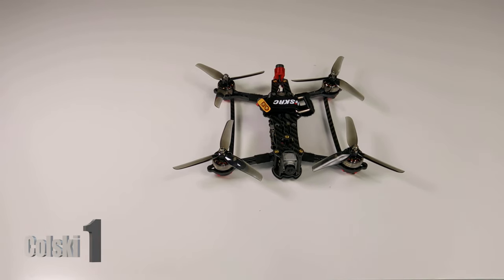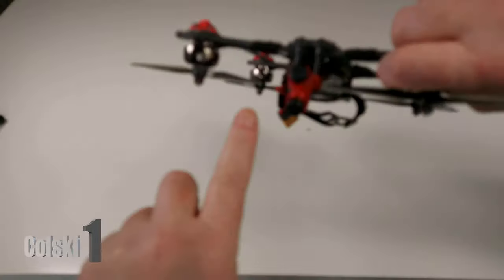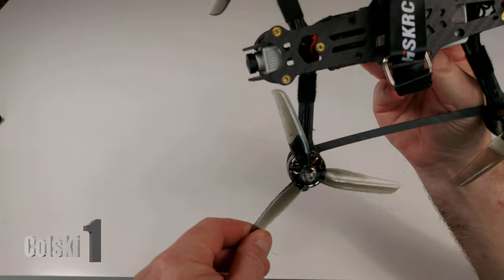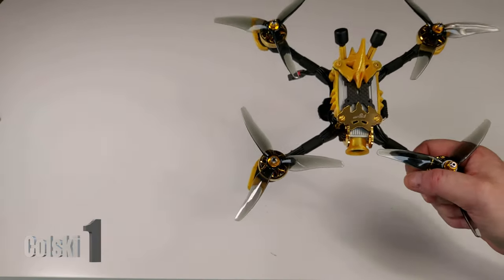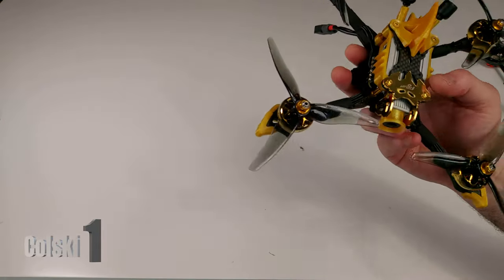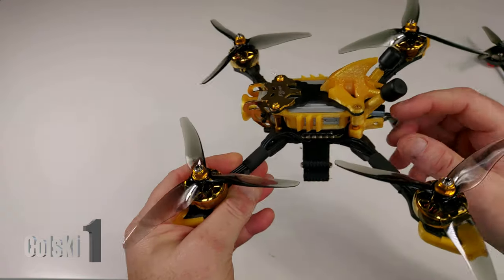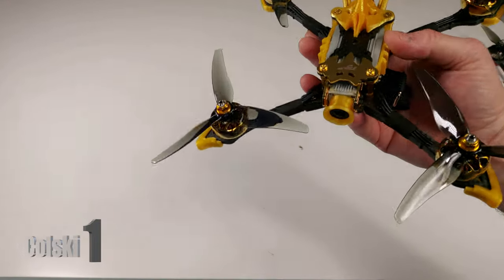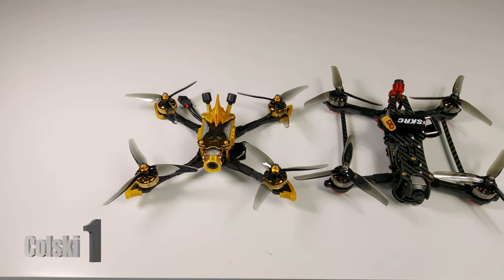HSKRC BRAVE HD5 DJI FPV FRAME OVERVIEW AND FIRST LOOK AT THE FLYWOO VAMPIRE 2 HD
Full specs of both are below:

This HSKRC Brave is a freestyle H frame designed around the DJI HD FPV system.  The Air unit is mounted in the center of the frame to ensure perfect balance and the H frame allows for loads of room to mount your 30×30 or 20×20 flight gear.

Specifications
Brand Name: HSKRC
Name: Brave HD5 225
Rack Type: Type H
Wheelbase: 225mm
Arm thickness: 5.0mm
Upper plate (top plate): 2.0mm
Lower plate (bottom plate): 3.0mm
Camera board thickness: 2mm
Splint thickness: 2mm
Front and rear protection plate thickness: 2mm
Arm link thickness: 2mm
Frame weight: approx. 145g
Maximum support blades: 5 inches
Camera mounting space: 20MM
Flight Stack mounting options: standard 30.5mm x 30.5mm or 20mm x 20mm
FPV Compatibility: DJI FPV Air Unit

Brand Name: Flywoo
Model: Vampire2 HD
Item Name: 210mm F7 Bluetooth 4S 5.1 Inch FPV Racing Drone
Wheelbase: 210mm
Material: Full 3K Carbon Fiber Arms Plate Thickness: 5mm
Side Plate Thickness: 1.5mm
Top Plate Thickness: 2mm
Bottom Plate Thickness: 3mm
Protect Plate Thickness: 2mm
Optional Version: BNF-DJI ( Built-in DJI Receiver)
                            BNF-DJI with Goggles  ( Built-in DJI Receiver & include DJI FPV Goggles)
                            TBS Cross Receiver ( Built-in DJI Receiver & TBS Cross Receiver )
Color: Gold / Titanium
- Equipped with GOKU F7 Dual Gyro FC + 50A BLHELI32 ESC Stack
- Bind and Fly Built and test flown
- Equipped with the DJI FPV Air Unit -Bind and Fly
- Buttery-smooth 720p 120fps FPV feed
- Pre-tuned with smooth racing settings
- Full 3K Carbon Fiber airframe with chamfered arms
- Equipped with NIN 2306.5 motors
- Integrated bluetooth configuration module

Package Included:
1x Vampire2-HD Frame
1x DJI Digital HD FPV Air Unit (FPV Camera + Air Unit Module)
1x TPU Bracket for DJI Air Unit Module
1x TPU Antenna holder for DJI antenna
1x TPU camera solft mount
1x Flywoo Lipo Strap
4x Gemfan 51466 Propeller ( 2 CW & 2 CCW )
4x NIN 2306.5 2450KV Motors
1x  GOKUF7 Flight Controller
1x  GOKU506S 50A BLheli_32 2-6S 4in1 ESC
1x  Bluetooth Module
2x  DJI FPV Air Unit Antenna (MMCX 90° - Pair) (From Air Unit Packaging)
1x Optional DJI FPV Goggles ( ONLY BNF-DJI with Goggles Version Has )